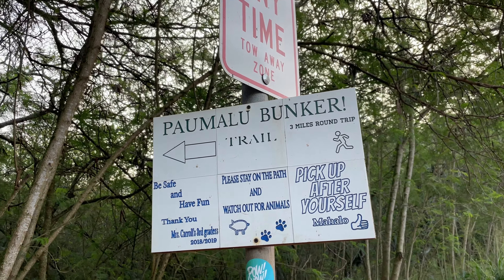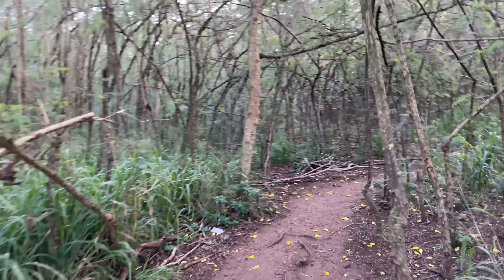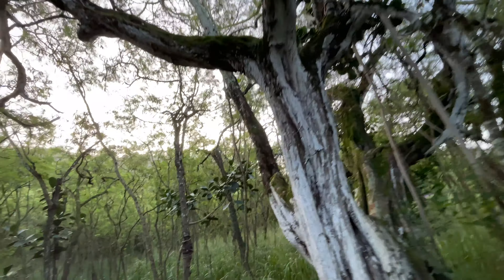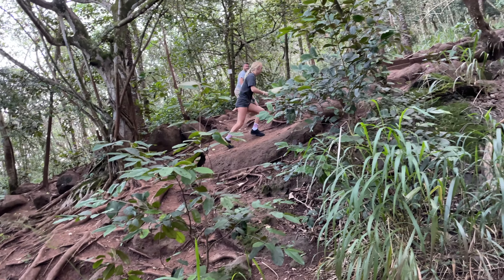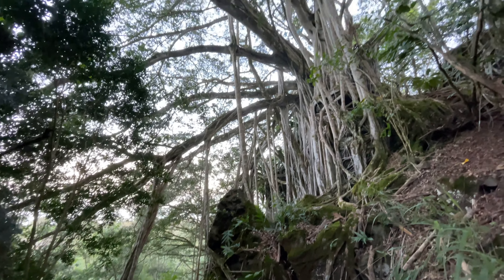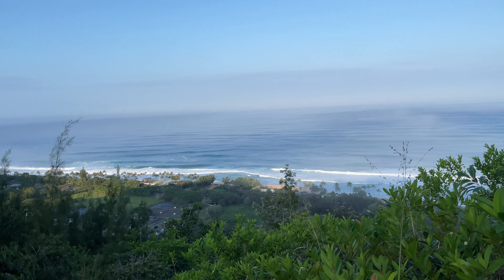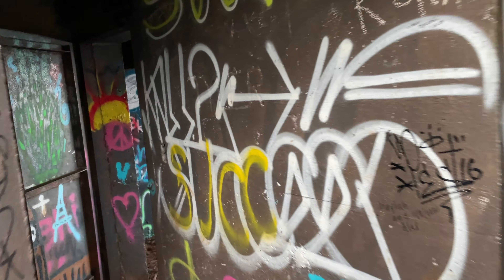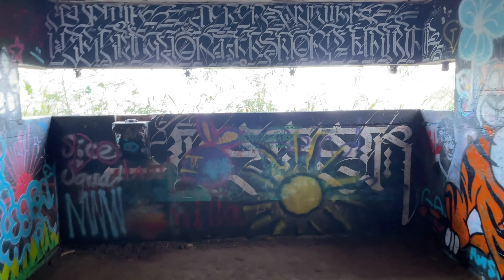Paumalu Bunker 'Pill Box' Trail on the North Shore of O'ahu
Recent research conducted by the online travel booking site Musement has identified the most popular attraction in every state of the country. Amusement and theme parks are the #1 attraction in 20% of the U.S. with 10 states, including Florida’s Walt Disney World Resort and California’s Disneyland Resort, having these attraction-filled destinations topping the list